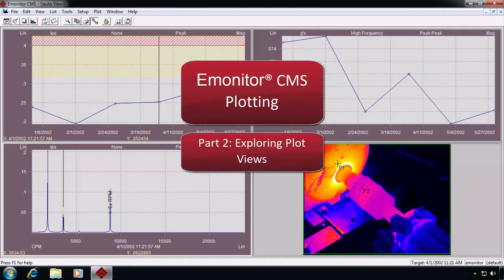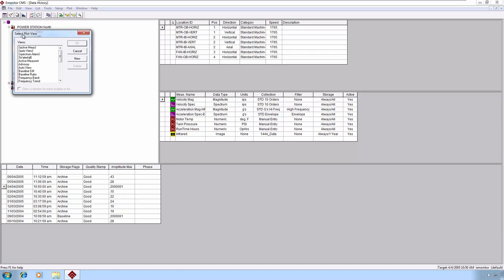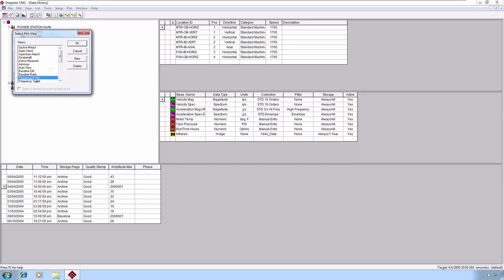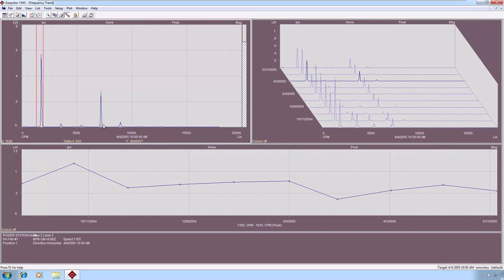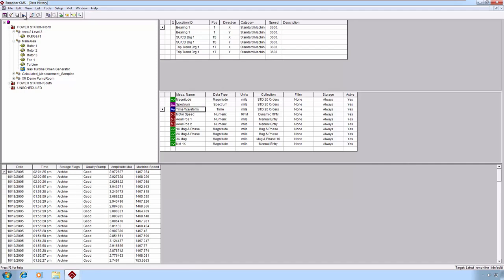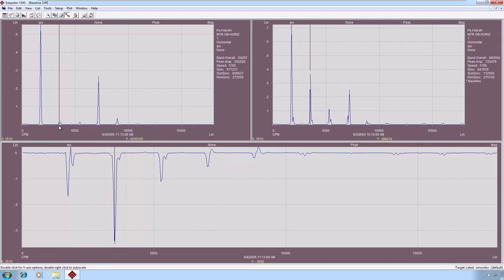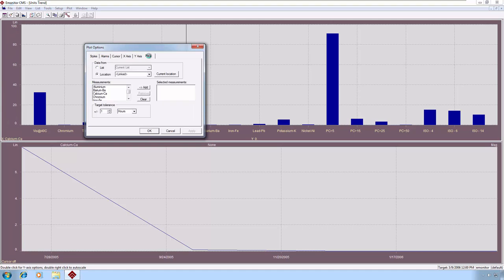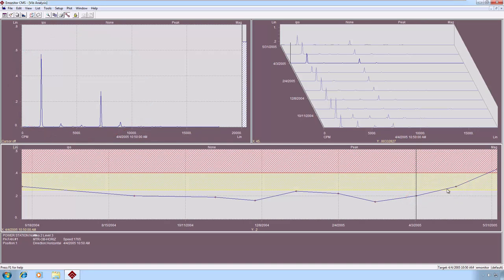Emonitor Plotting, Part 2: Exploring Plot Views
This video is part 2 of a two-part series that demonstrates the extensive plotting capabilities of Emonitor.